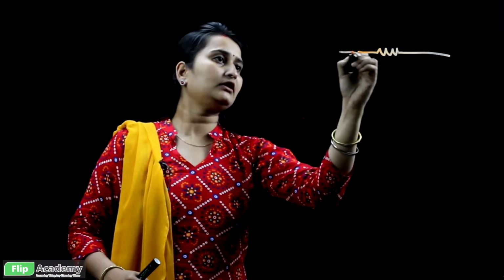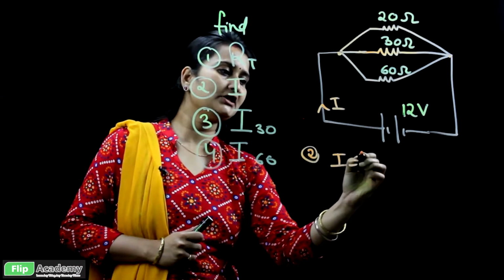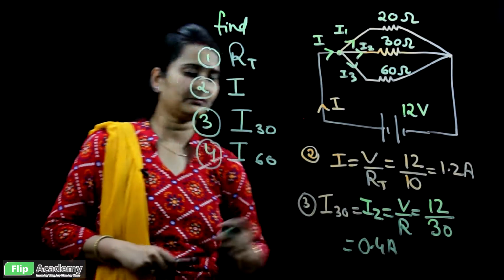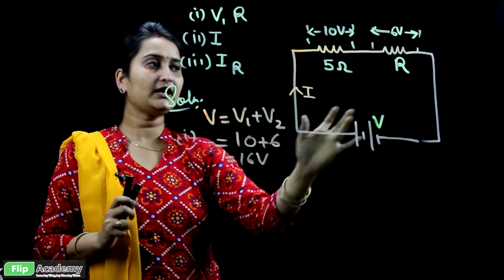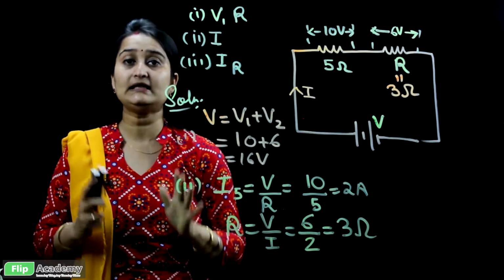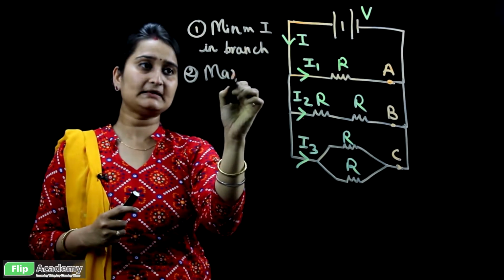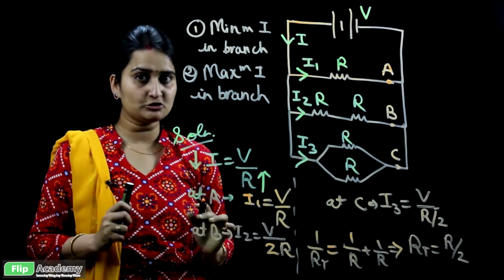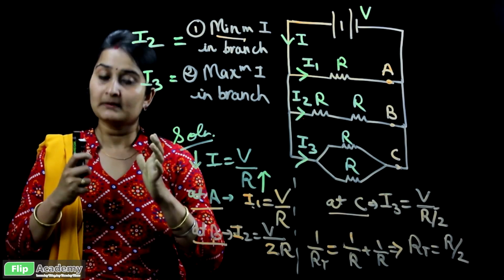Electricity 08 : Numerical on Combination of Resistance ( English )